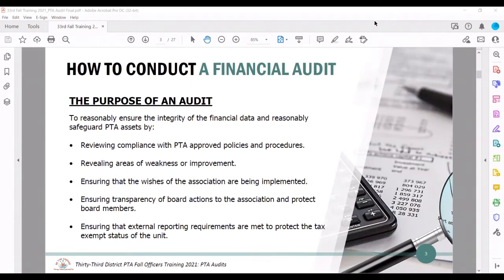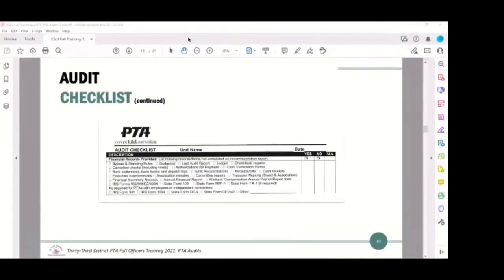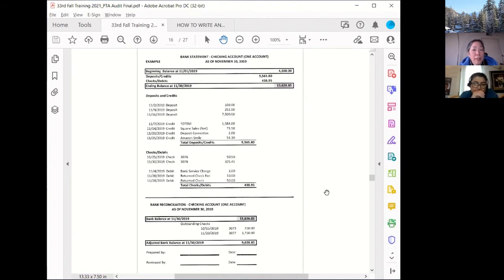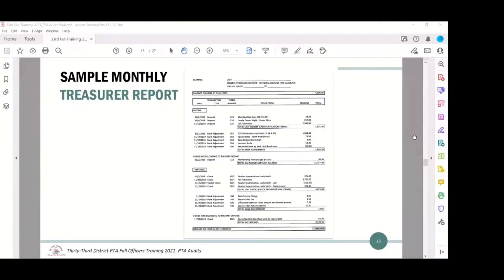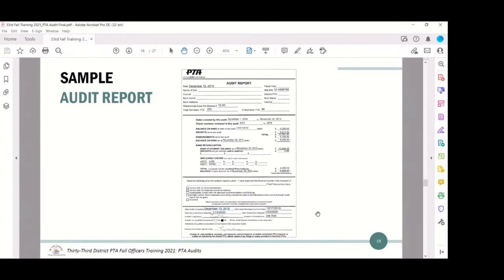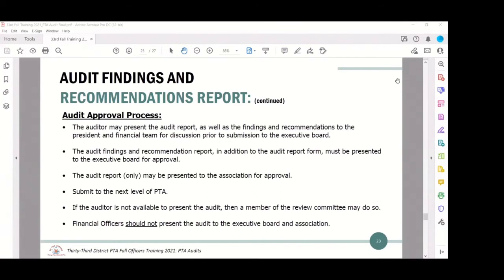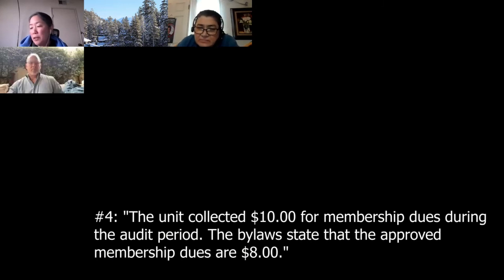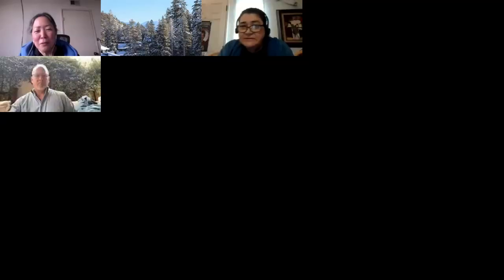Audit Refresher Course presented December 2021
Join the California 33rd District PTA Finance team to learn the ins and outs of PTA Council and Unit audit policies and procedures.